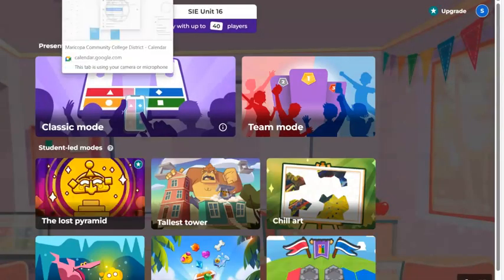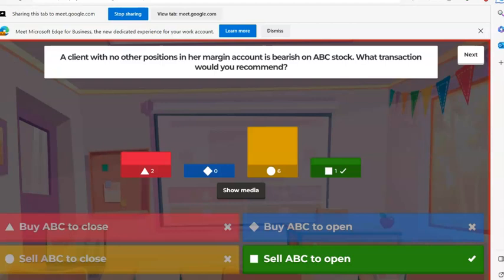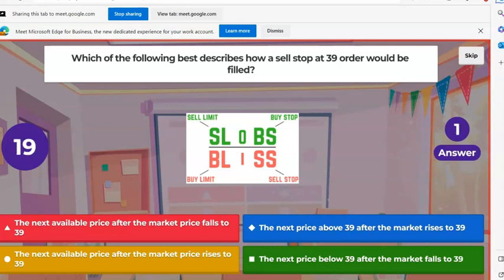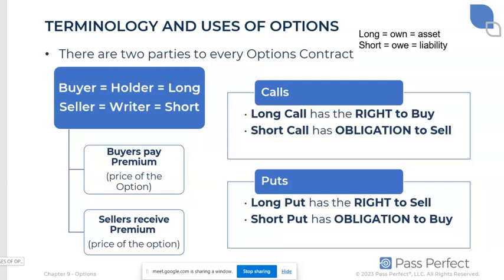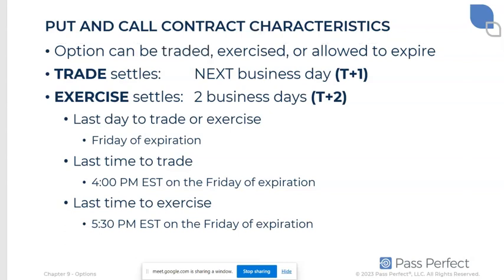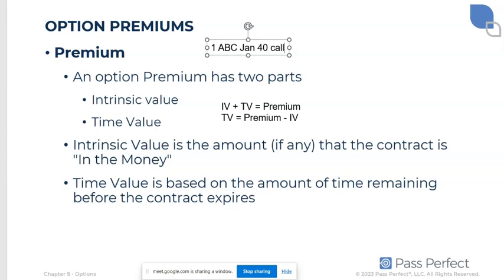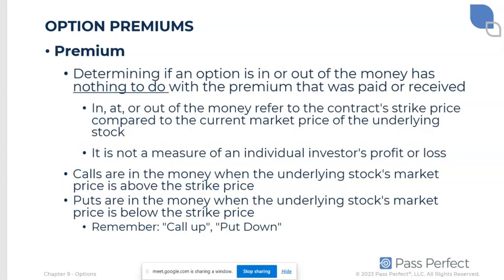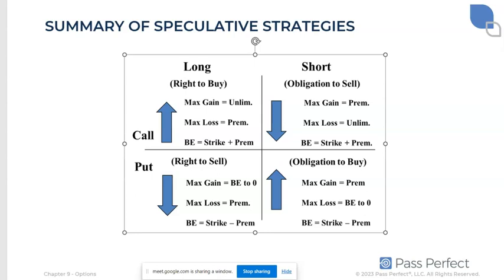SIE Review Day 8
SCC virtual class of Sept 20, 2023.